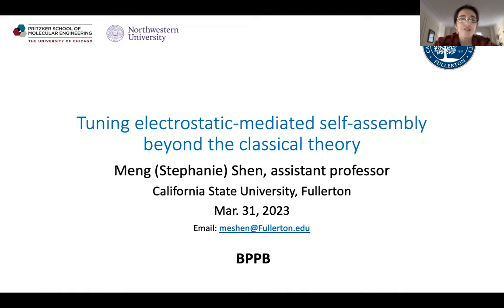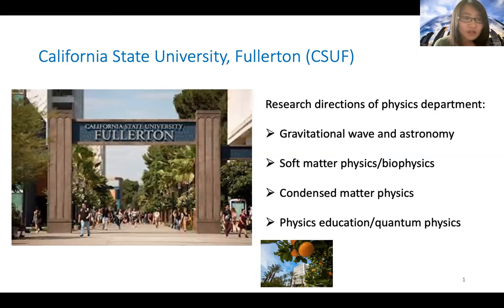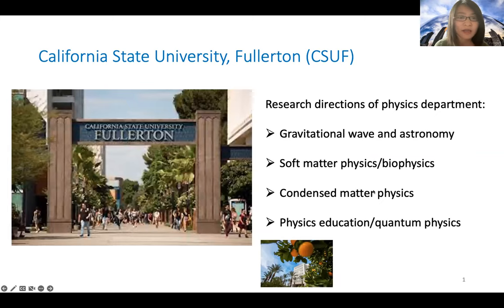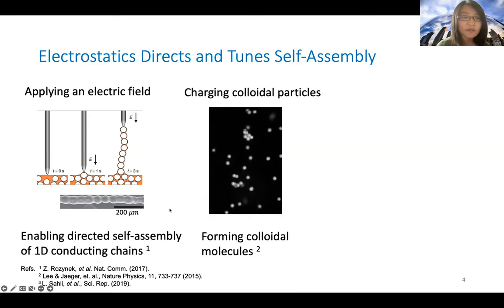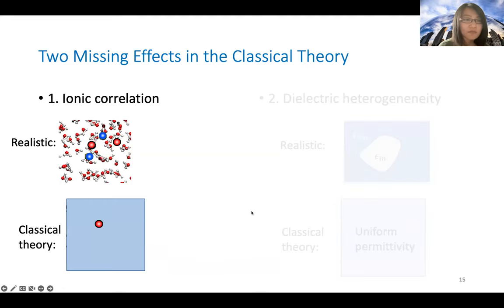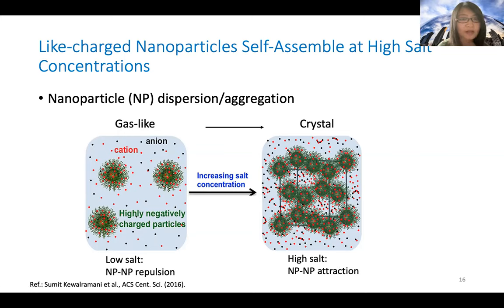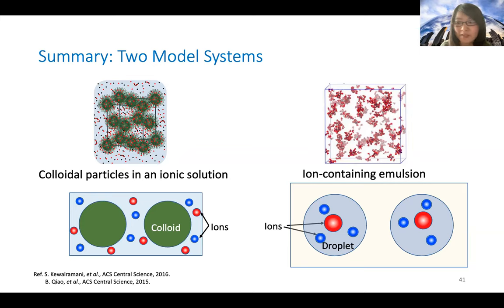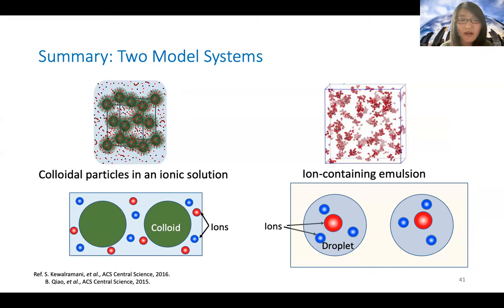Meng (Stephanie) Shen -- Tuning Electrostatic-Mediated Self-Assembly Beyond the Classical Theory